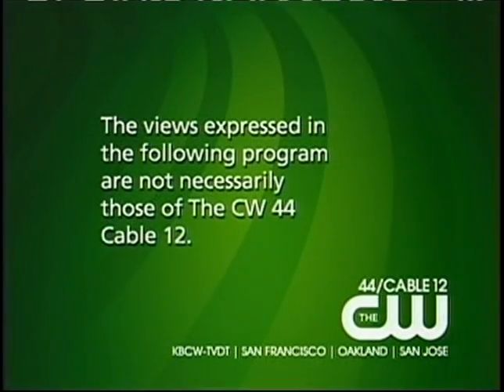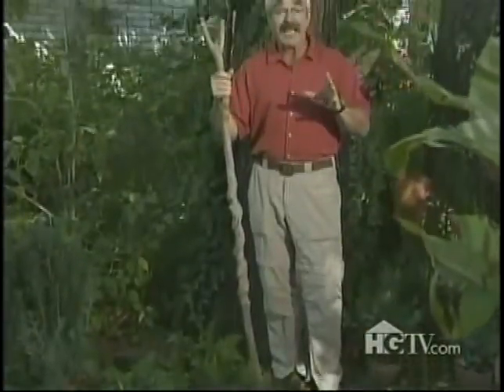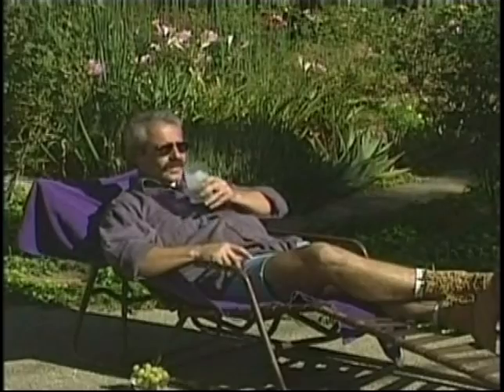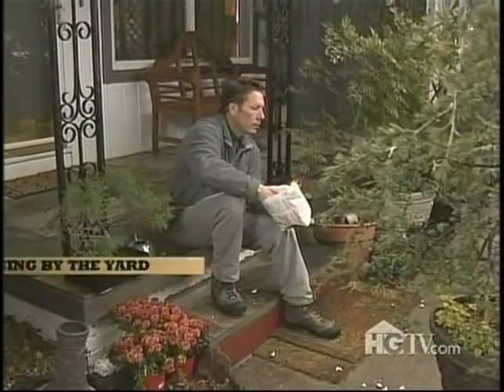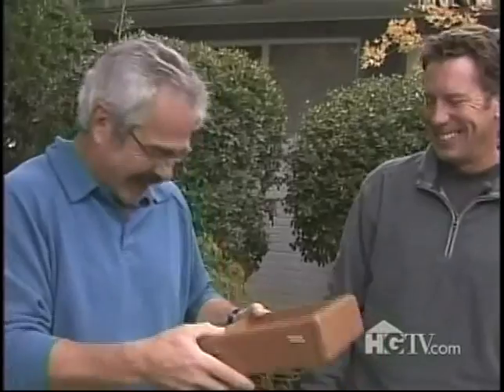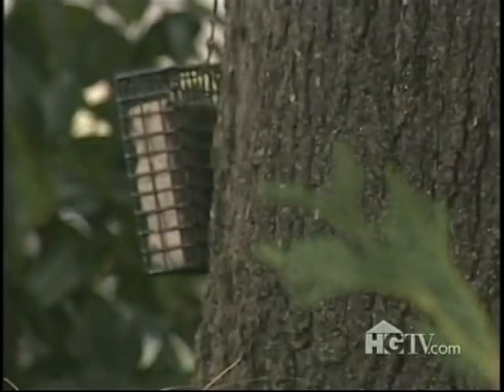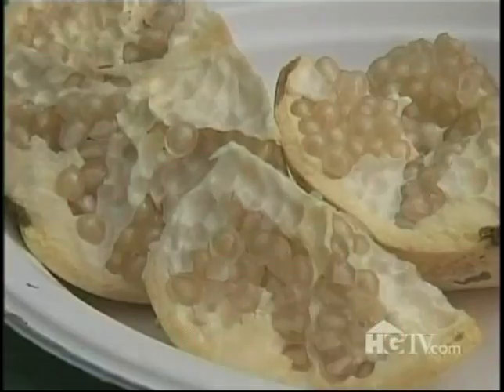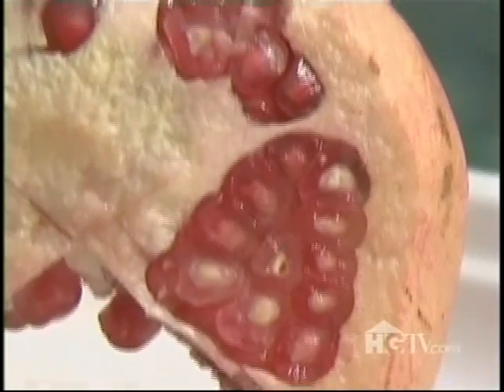Learn Botany 042